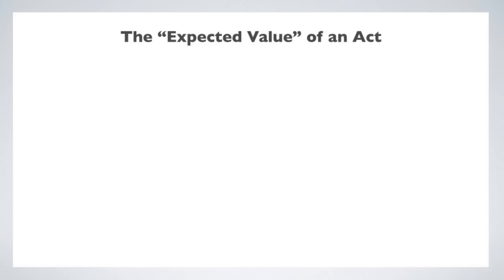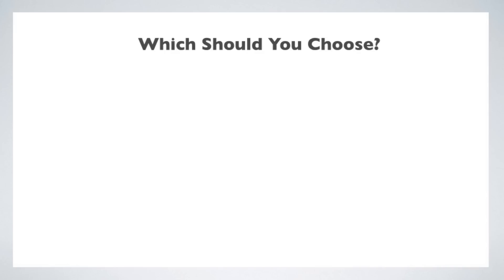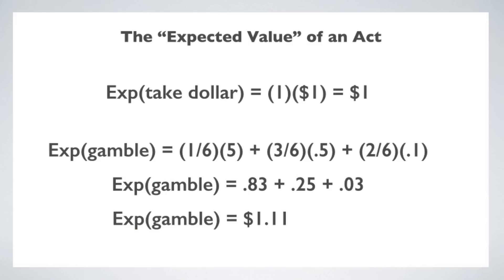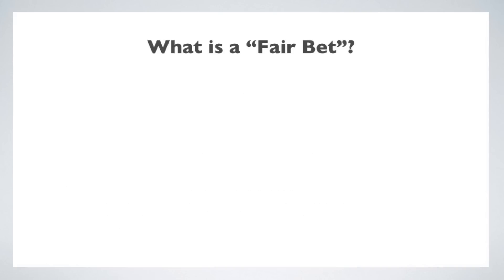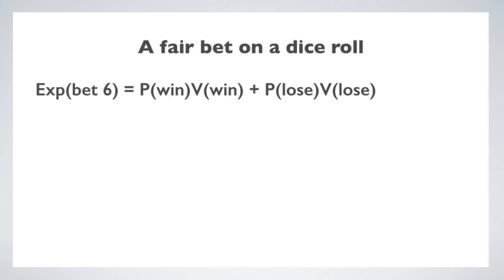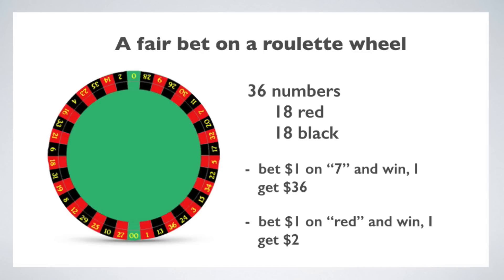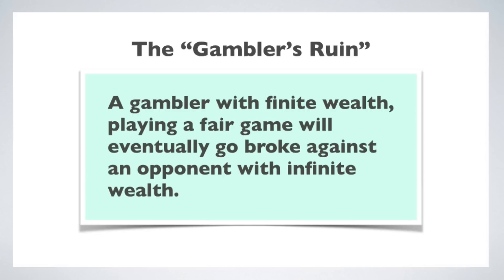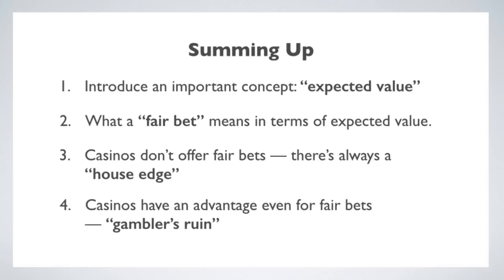The Gambler's Fallacy: Casinos and the Gambler's Ruin (5/6)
This video is the fifth in a six-part series on the Gambler’s Fallacy.

In this video I show how to calculate the “expected value” of an act, and use this illustrate the concept of a “house edge” in roulette — this is the gambling advantage that ensures that casinos make money in the long run.

In this video I also illustrate a concept in probability theory known as the “gambler’s ruin”. This is a theorem that states that in a fair bet against a player with infinite wealth you are guaranteed to lose (eventually).